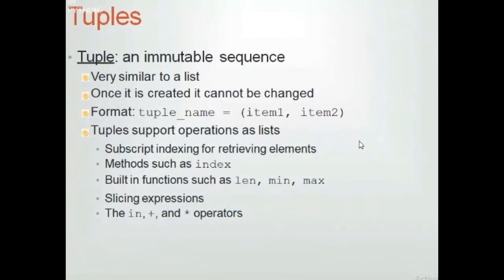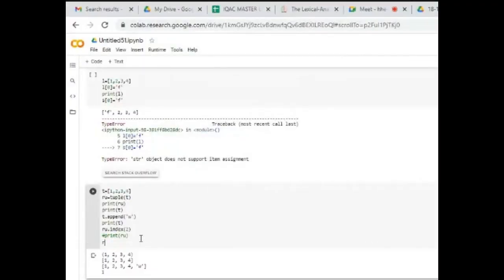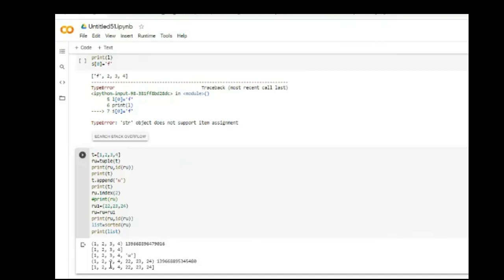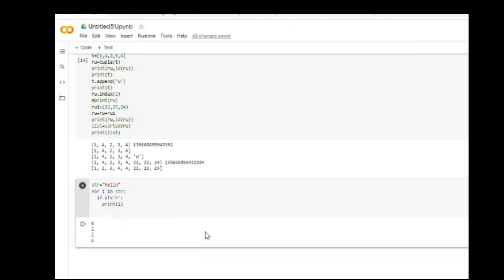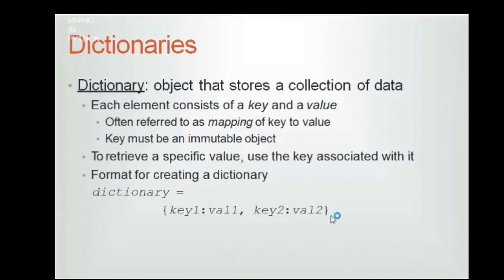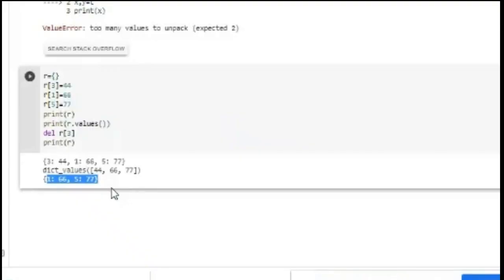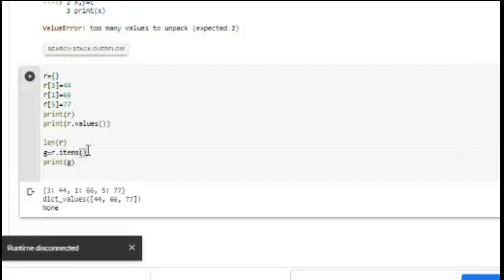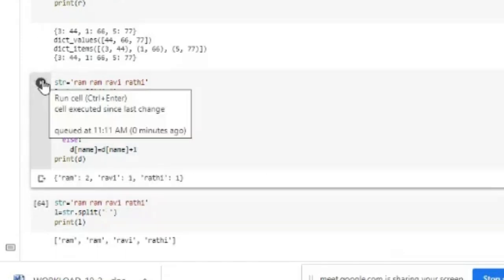Python Tuple and Dictionaries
Hello Everyone! This video covers Tuples and Dictionaries in Python